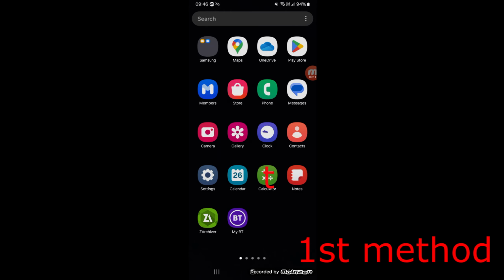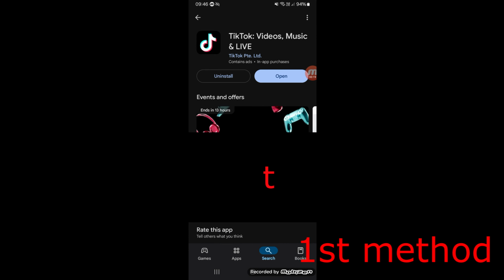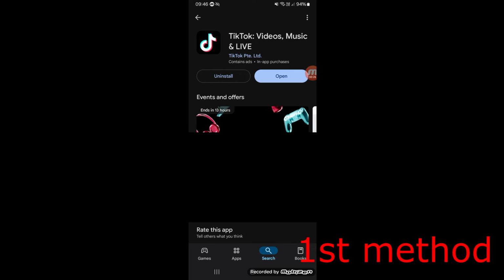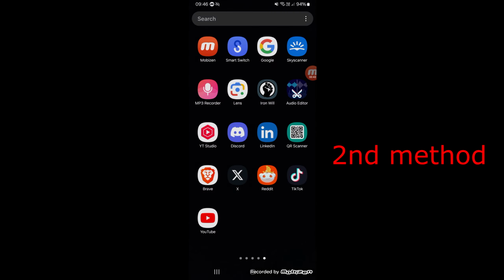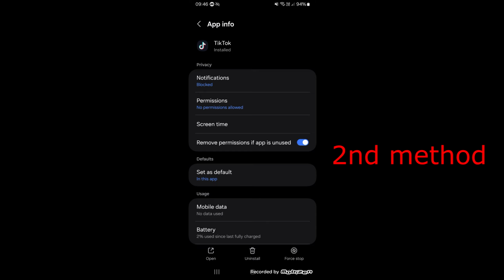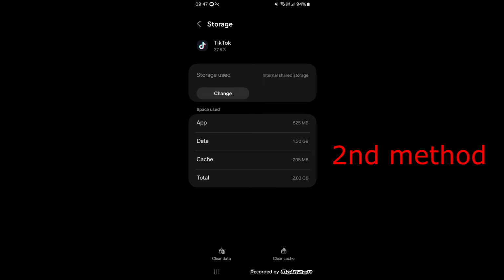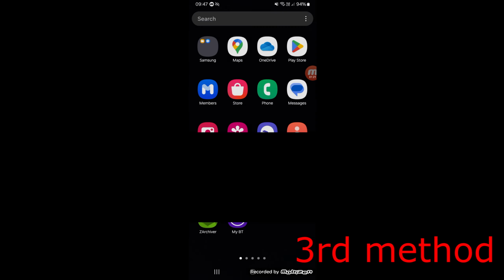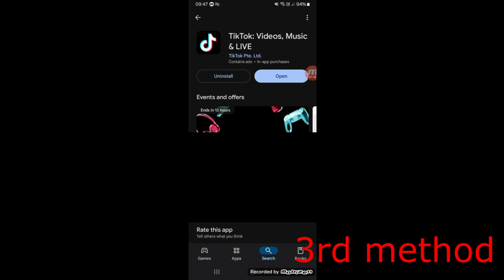How To Fix TikTok No Network Connection Problem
In this video, I’ll show you how to fix the TikTok "No Network Connection" error. This simple and easy method will help you resolve TikTok's "No Internet Connection" issue quickly. Watch the video to learn how to solve this frustrating problem and get back to enjoying TikTok.

Issues addressed in this tutorial:

TikTok no network connection problem
Fixing TikTok internet connection error
TikTok app troubleshooting steps
Solving TikTok connectivity problems

This works on Android, Samsung & iPhone